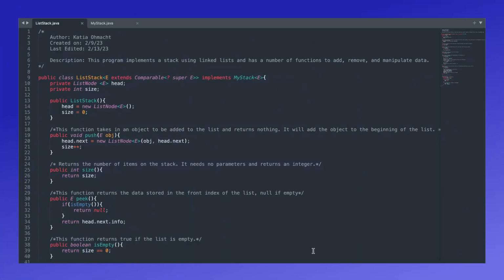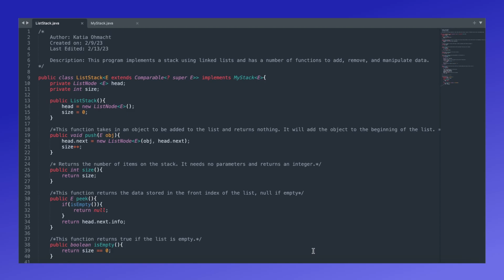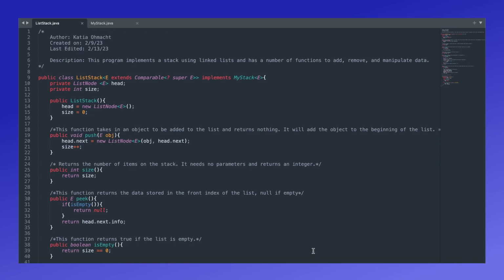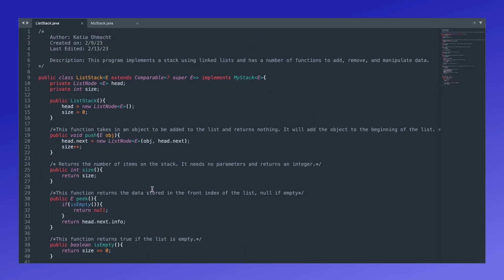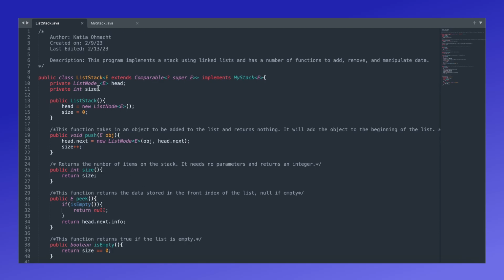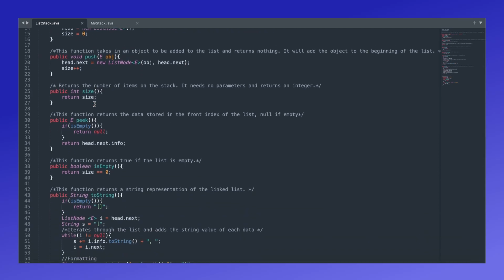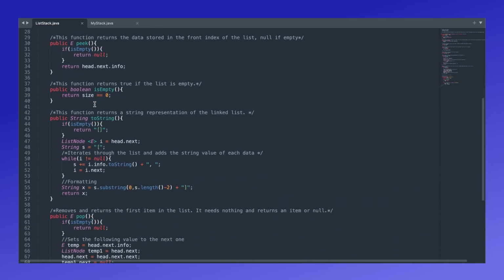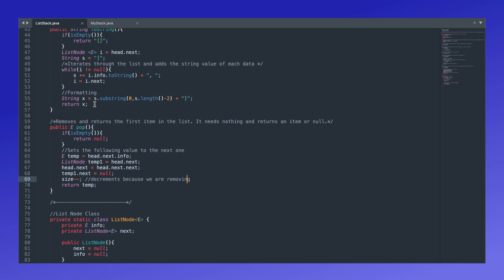Stacks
Join software engineer Katia in the eighth lesson of her data structures course. By the end of her lesson, you will learn all about stacks, how to create them, and how to use them!